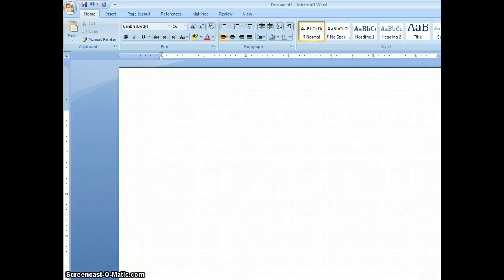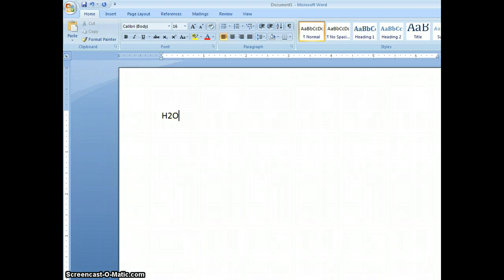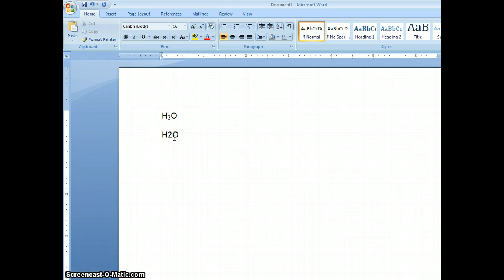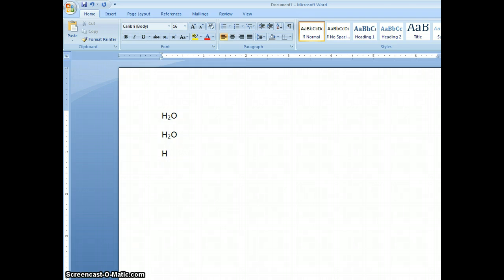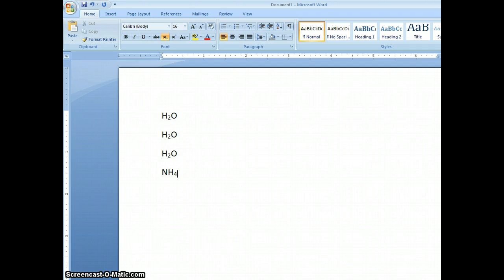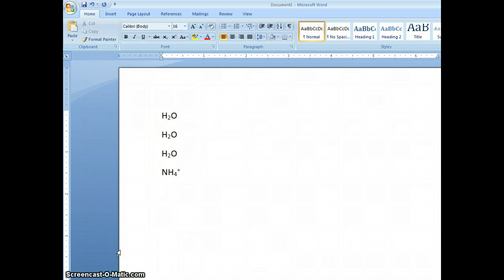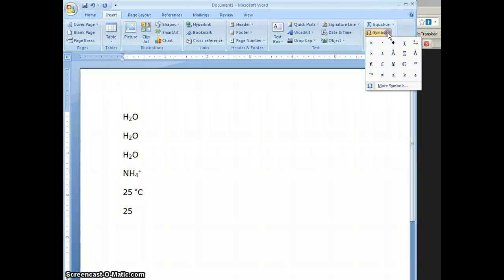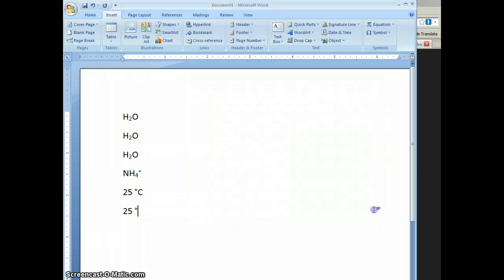Word 2007 Formatting 1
Here we use subscripts, superscripts and the degree symbol